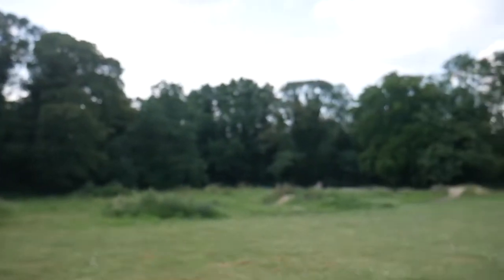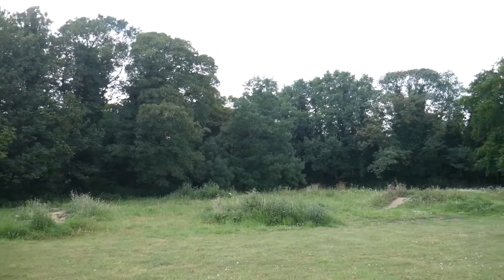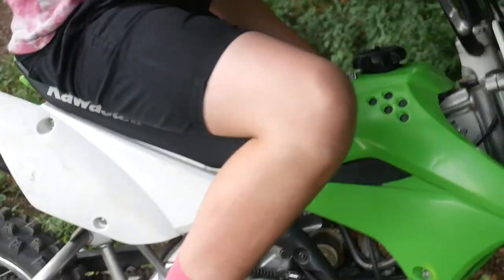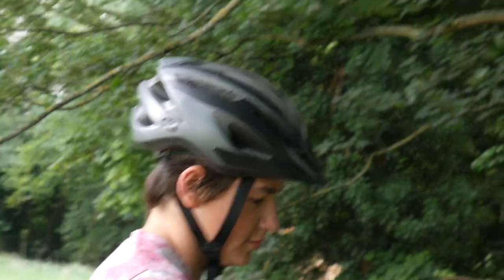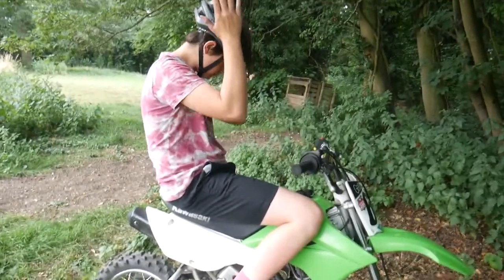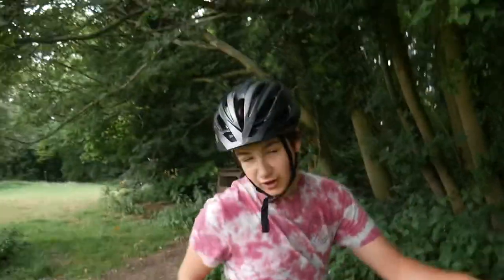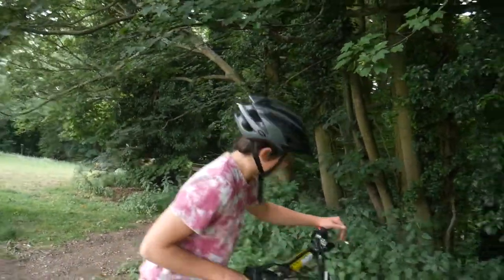WE FOUND A SECRET ENDURO TRACK! Husqvarna 125 enduro riding + Ripping KLX 110L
In todays video we went to a secret enduro track in the woods and ripped the husqvarna 125, husqvara 85 and the klx 110L. We then went back to louis and did some goon riding on the backyard pitbike track. I hope you enjoy.

- If you want to buy any of the owkayclothing products that I wear in my videos then go over and use the discount "GeorgePym10" and you can get 10% off your order.

I am 14 years old and post all sorts of videos to be honest. I mainly post motorbike and quad videos but have posted music videos, day in the life, dares and more.